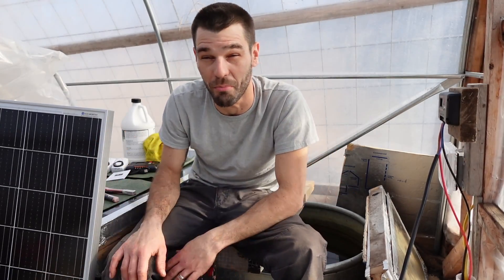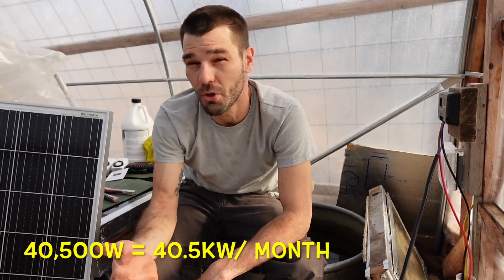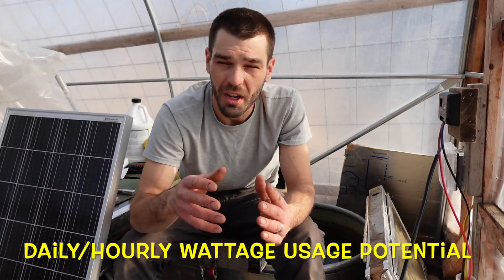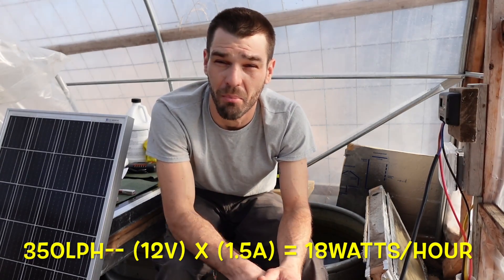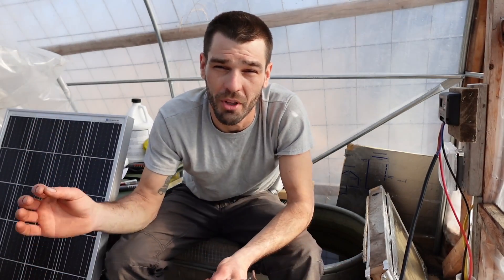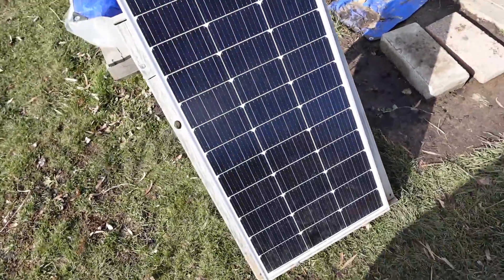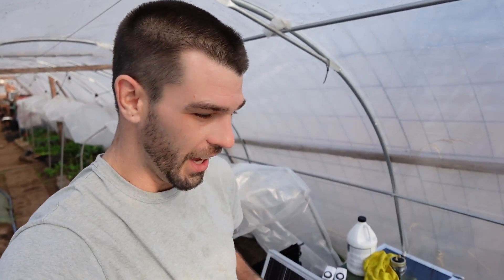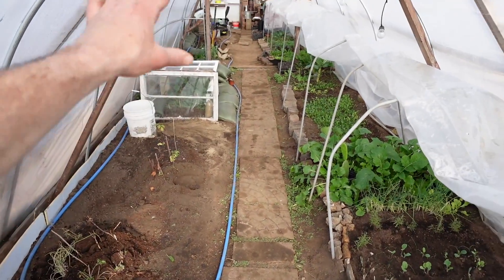DIY Solar Powered Greenhouse - EASY DIY Set Up - Solar Explained - Solar Panel Pays For Itself!